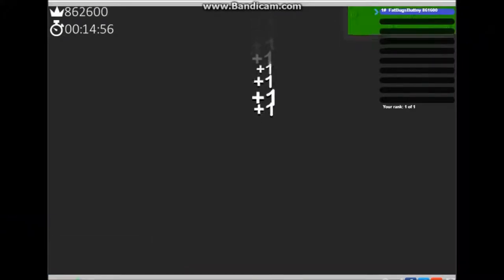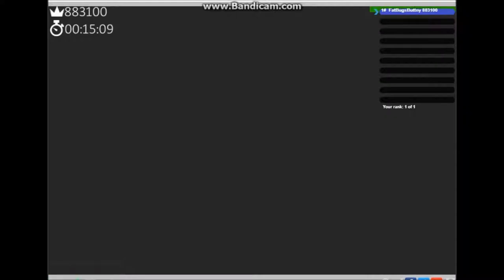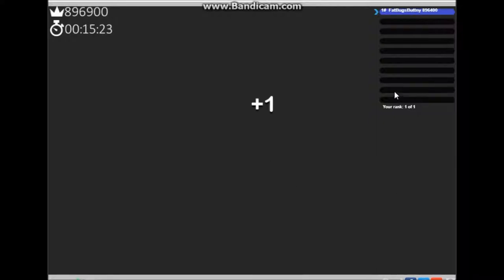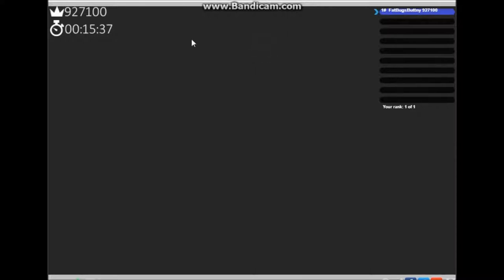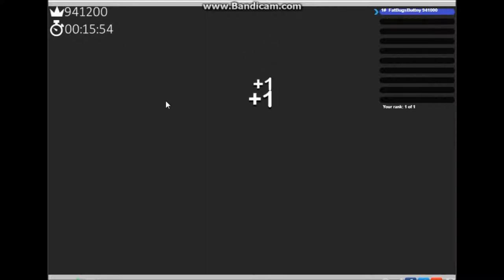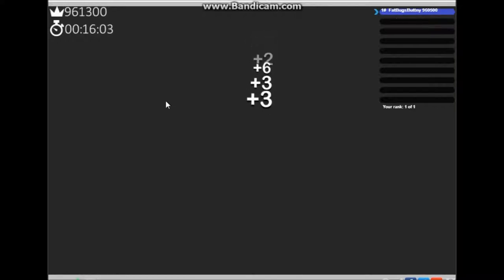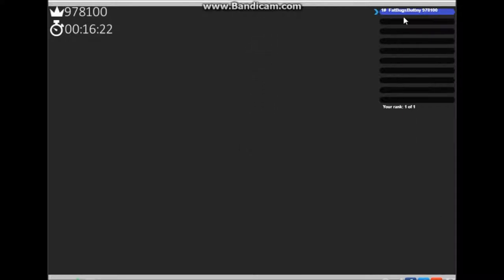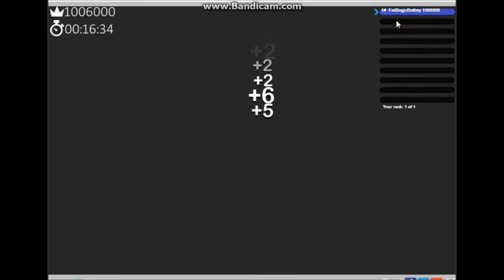Fat Chungus Epic game score!!!